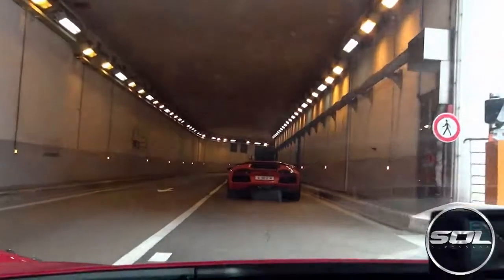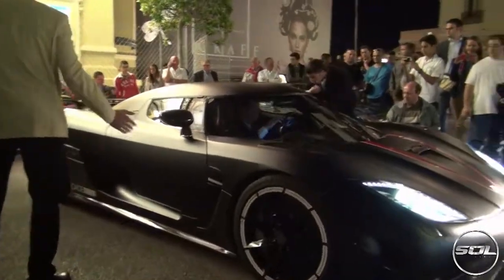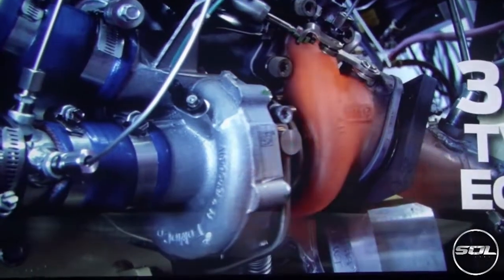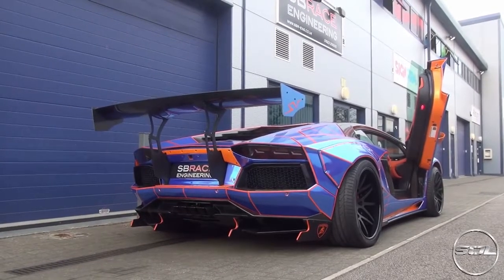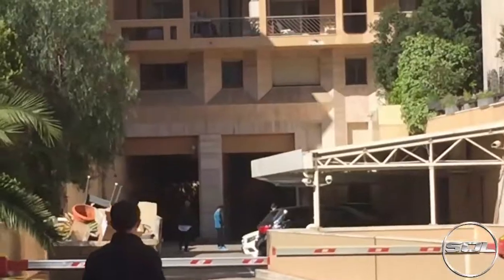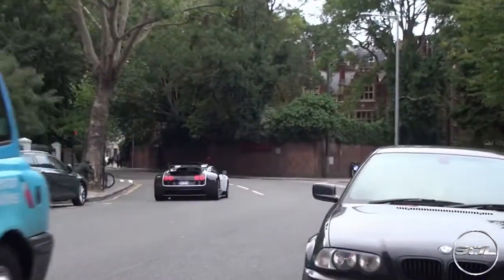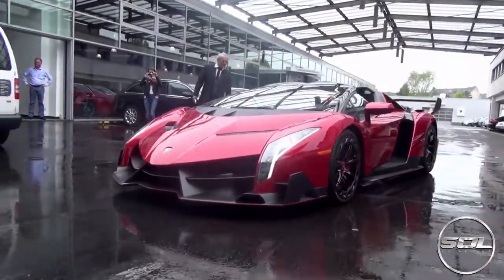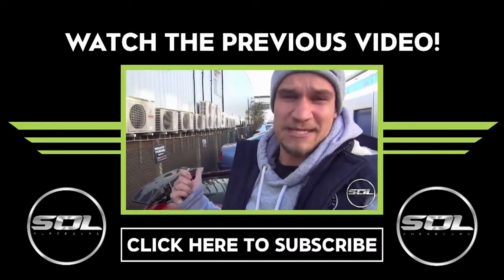THE 10 BEST SUPERCARS SPOTTED IN 2015!!